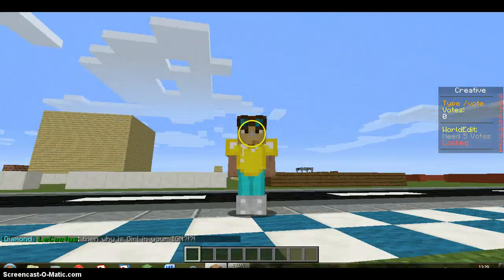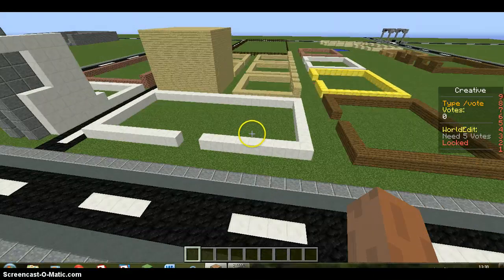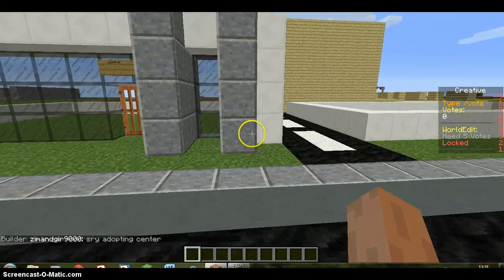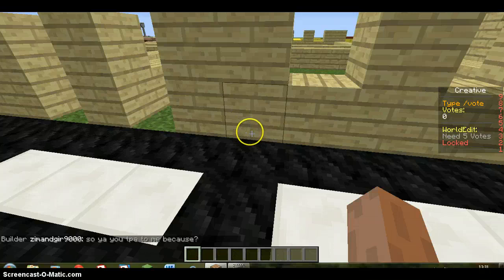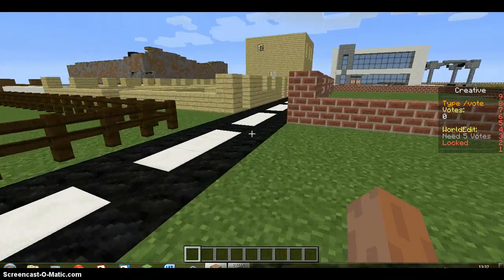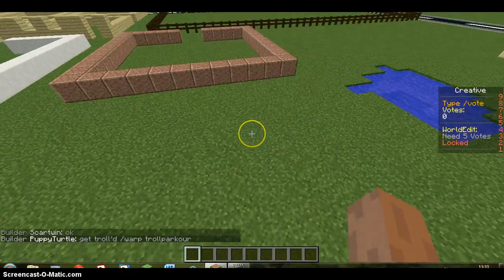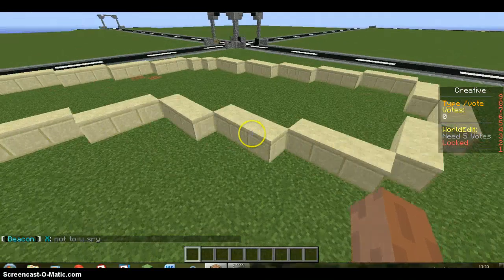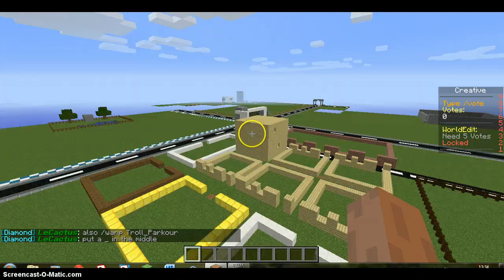minecraft. controlville development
hi guys im back. i was kinda busy but iv'e been workingon a small village called controlville. i will be doing more showcases of the development when iv'e made the building's :)